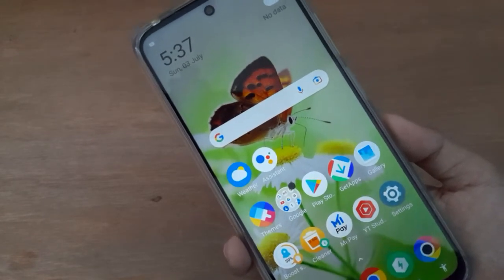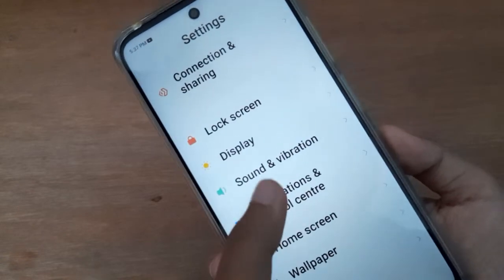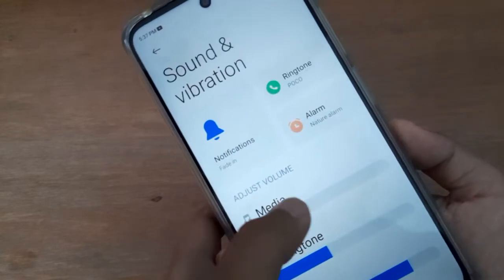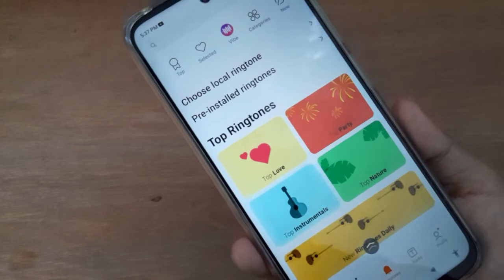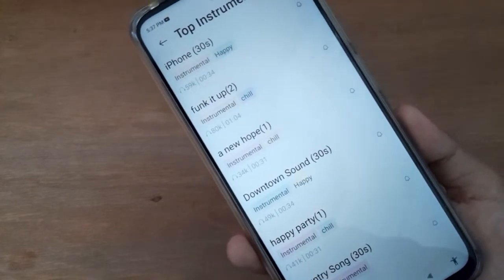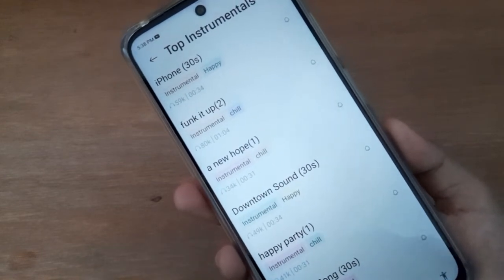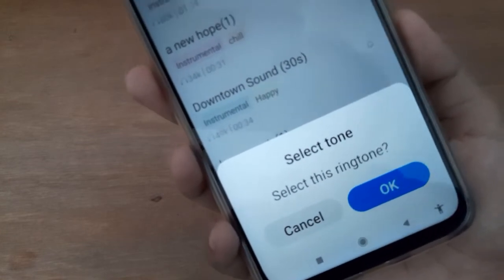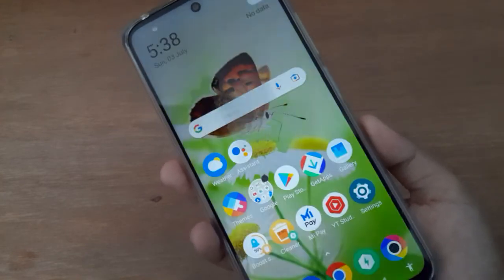how to change notification sound poco x3 pro, poco notification sound setting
poco notification
sound download
poco notification
tone
poco notification
tone download
Q pocO message sound K
poco x3 notification
SOund
poco m2 notification
SOund
poco x3 notification
sound problem
poco c3 notification
sound